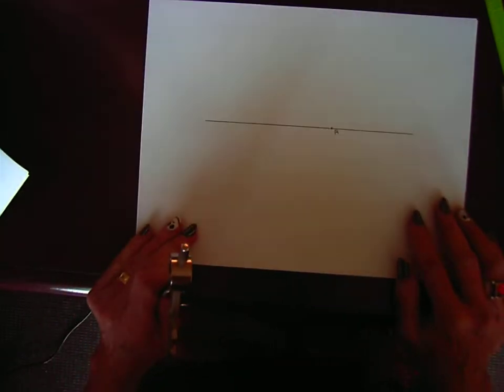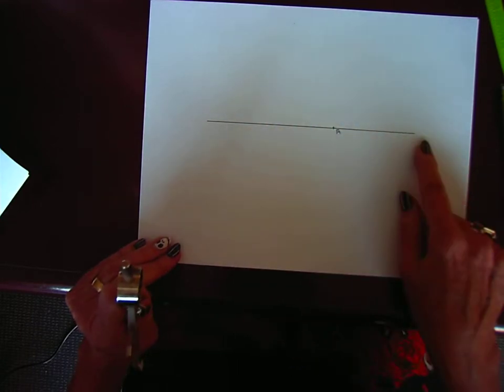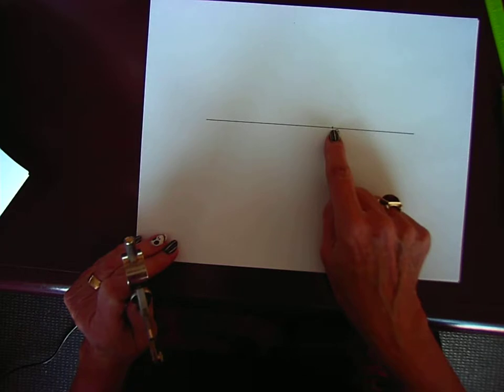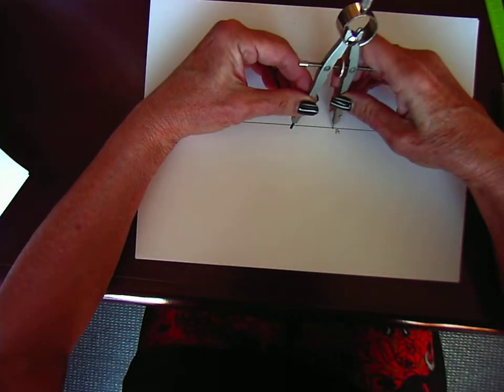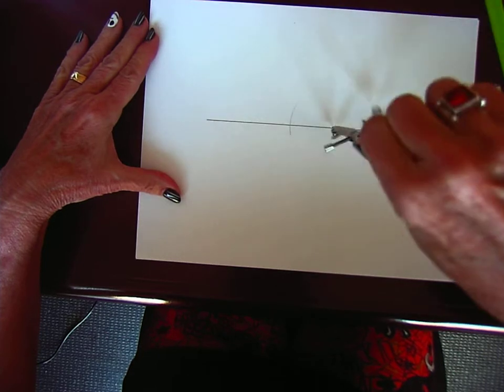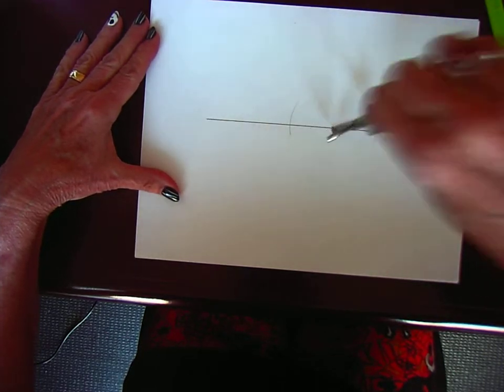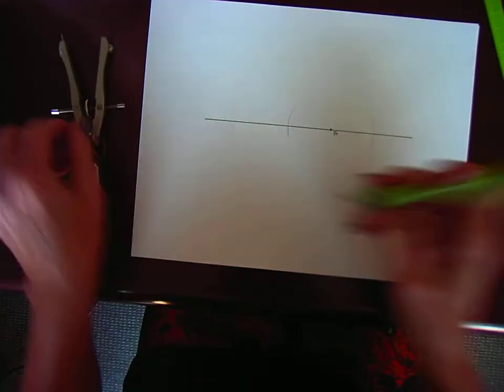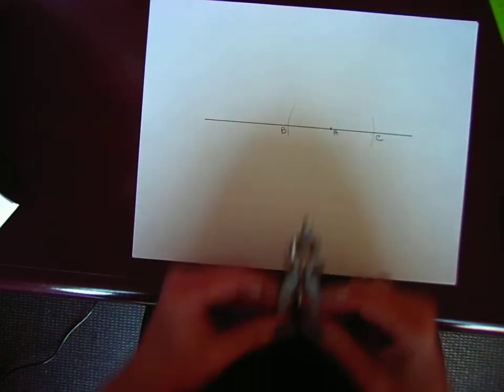Construct a perpendicular through a point on a line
On this video you will learn how to create a construct a perpendicular through a point on a line by compass and patty paper.